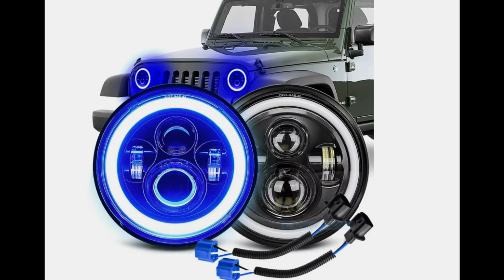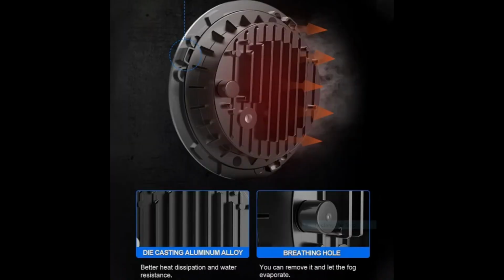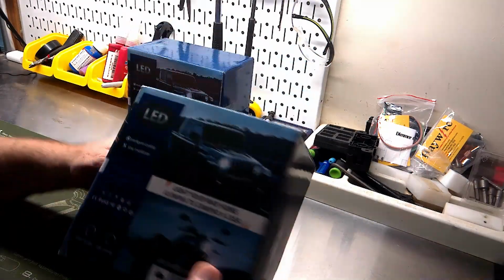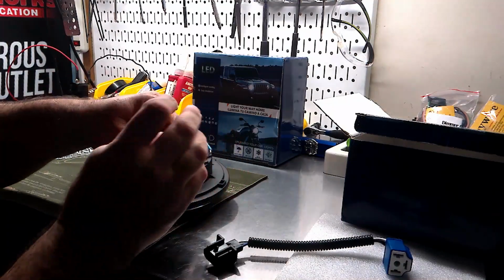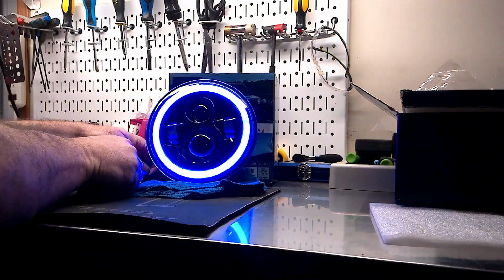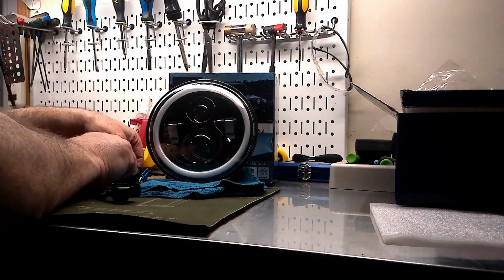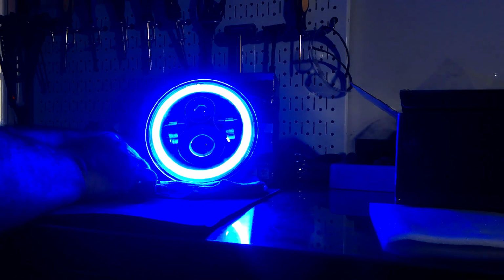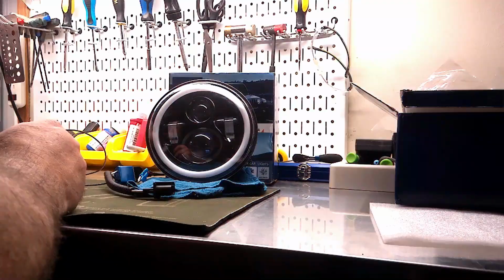7" LED Headlight Upgrade. To much for an old School C10? Do I use the Blue DRL & Amber Turn Signal?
I wanted to give the Ole C10 some modern day flare. Do you think the 7" LED headlights are to much?

Follow along as we rebuild our 67 Bad Attitude C-10 from the ground up while sharing the components being used and their install. Once the truck is done, we will be taking you along for the Drag and Drive events we attend as well as other racing and Car Shows.